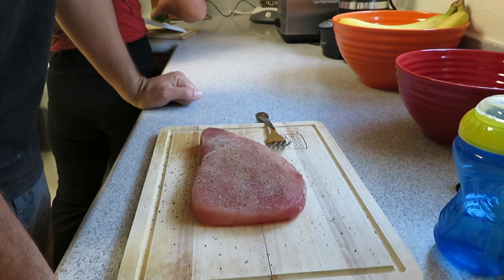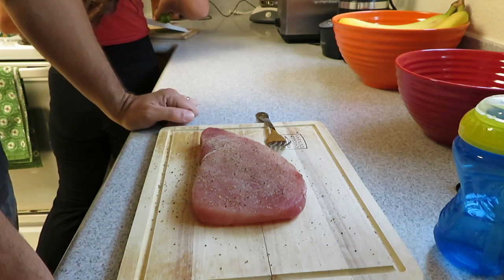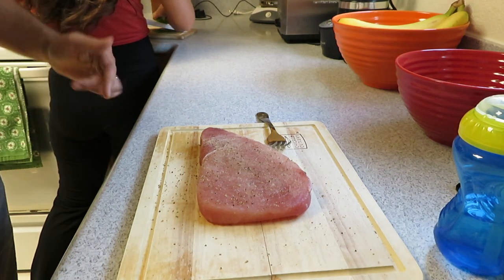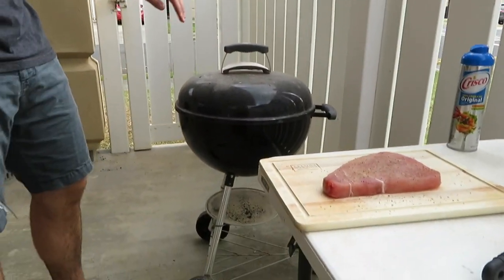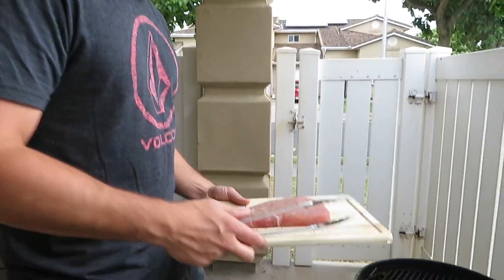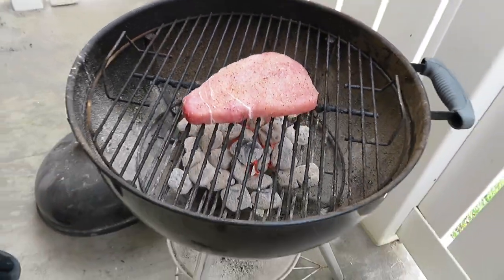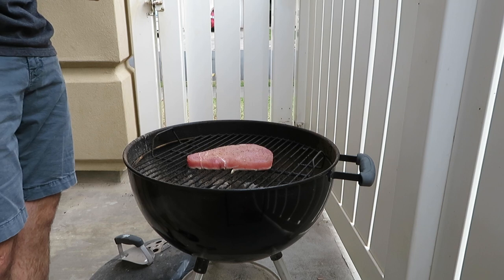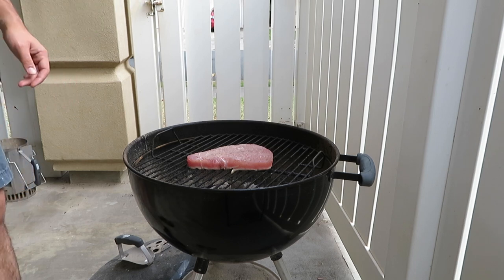How to grill Marlin | HAWAII VLOGS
Hi guys! Thanks for tuning in to see me grilling up some marlin.